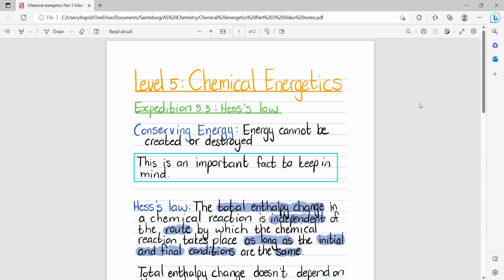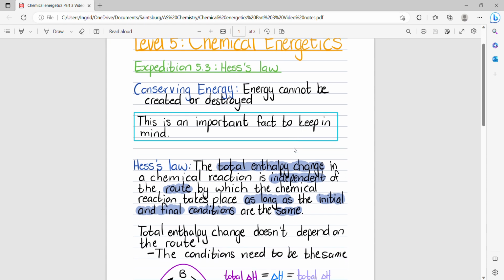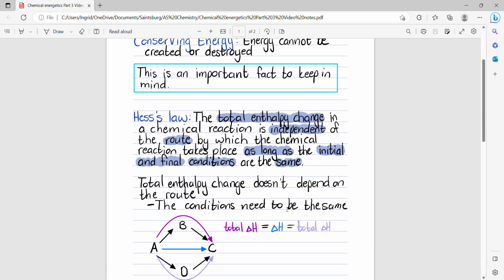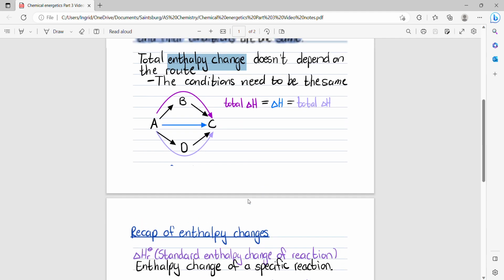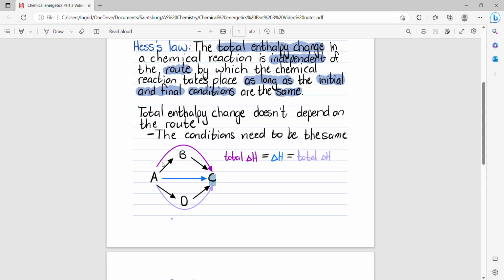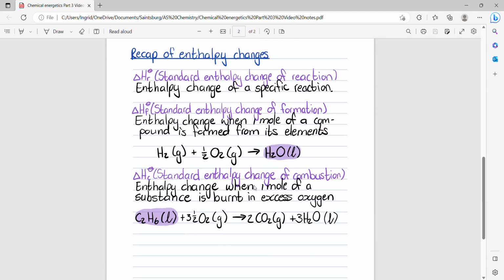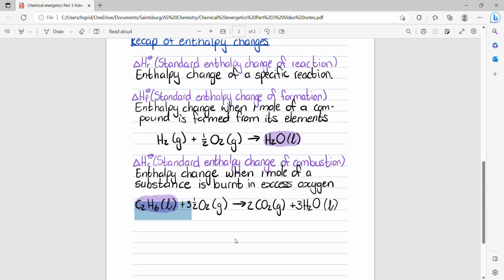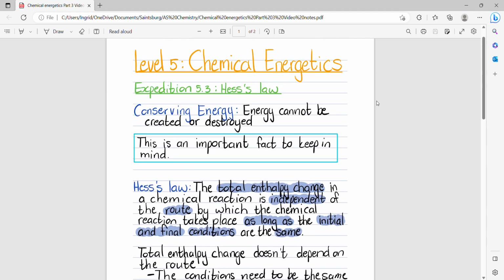Chemical energetics Part 3 Video